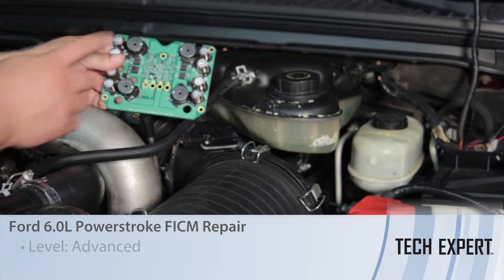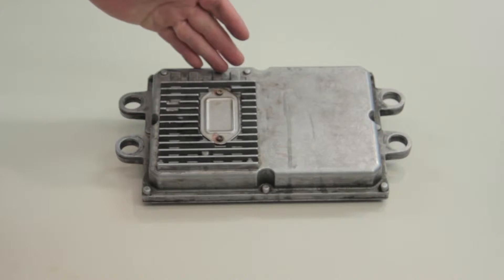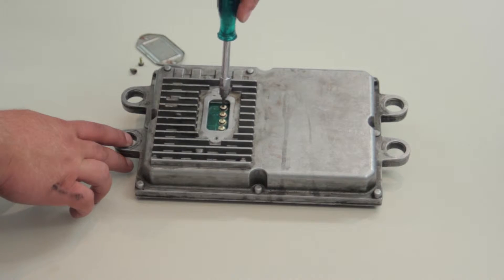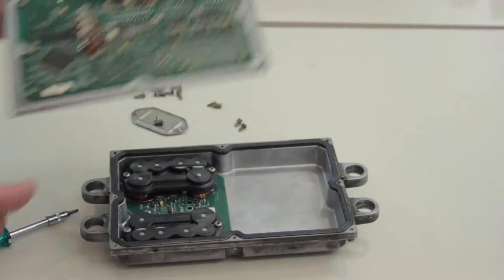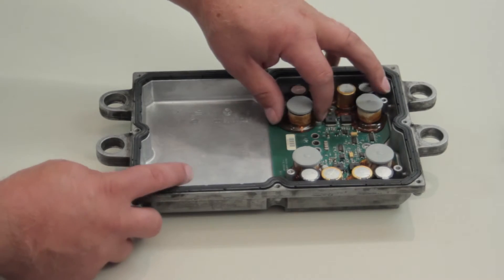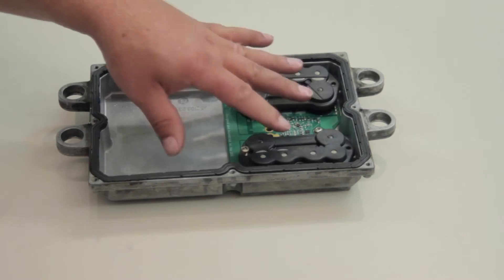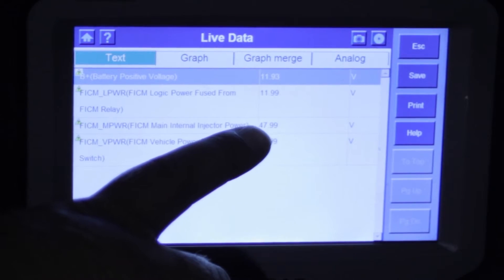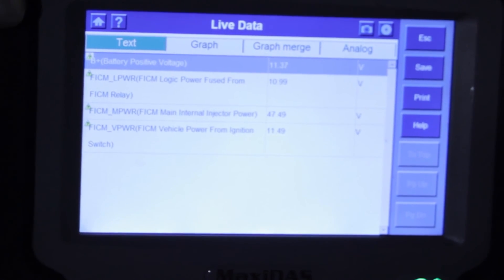Ford 6.0L Powerstroke FICM Repair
This video demonstrates installing a Fuel Injection Control Module for a Ford 6.0 Liter application.

Approximate installation time: 2

Tools needed: T10, T20, 10mm socket, rachet, extension